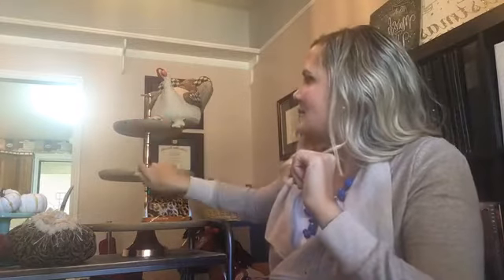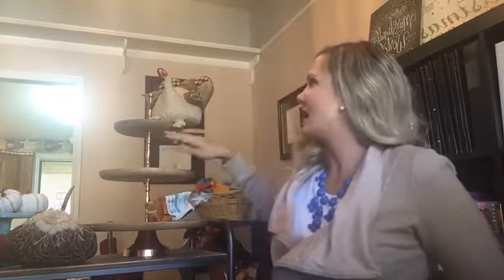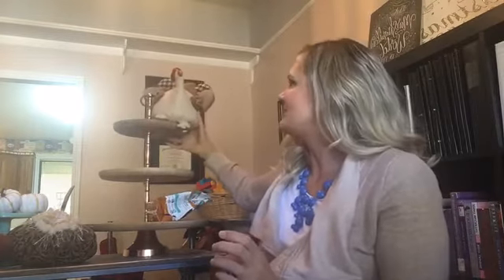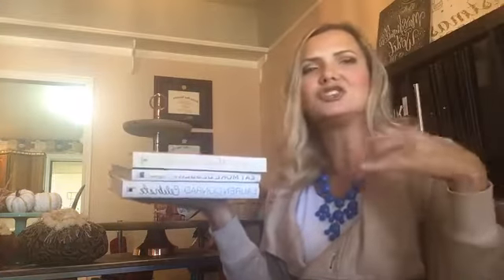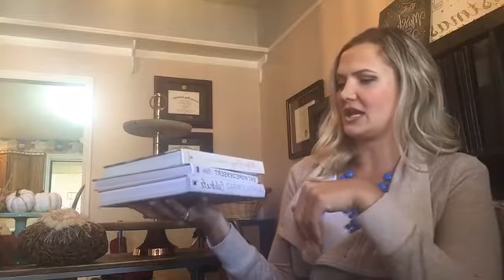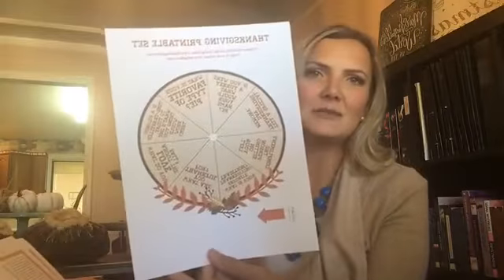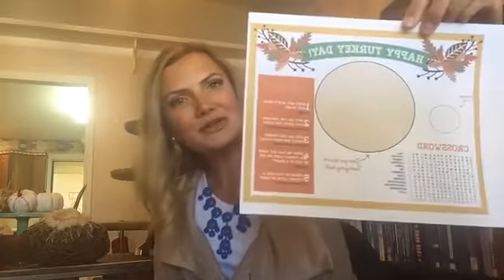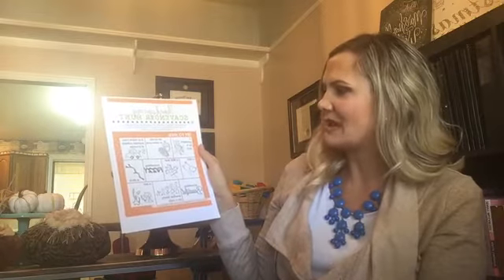Hosting a Gluten Free Thanksgiving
It's time to talk turkey! Gluten Free Frenzy and Glutino have teamed up to give you some delicious ideas for hosting a gluten free Thanksgiving. From delicious desserts to savory sides, we have you covered for an amazing Thanksgiving feast. Enjoy!